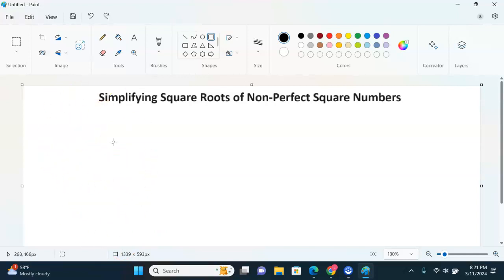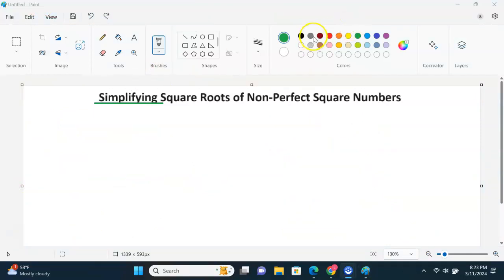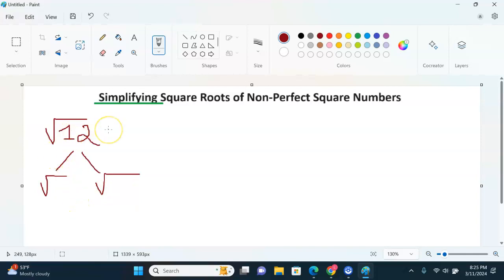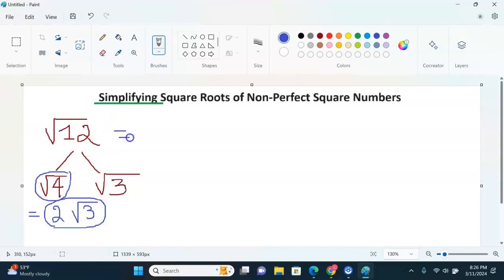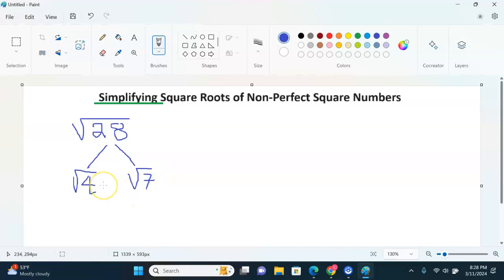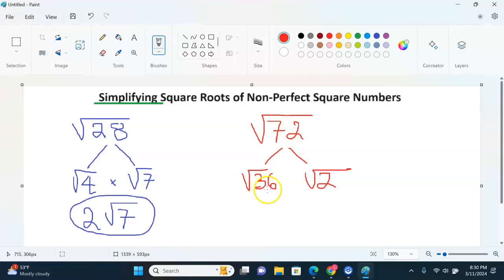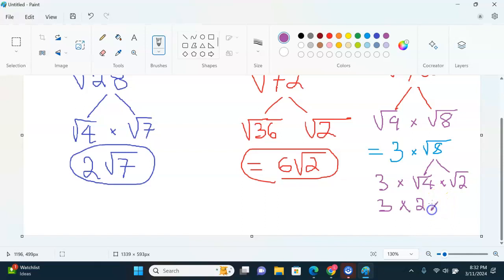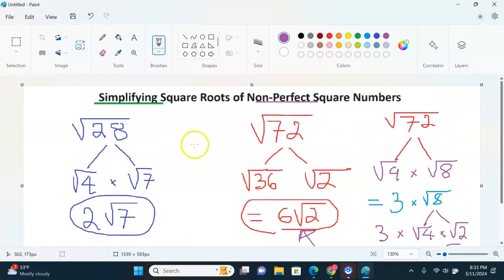Lesson 9.1 - Simplifying square roots